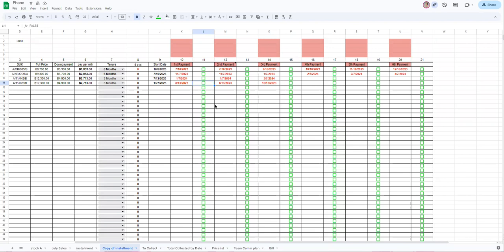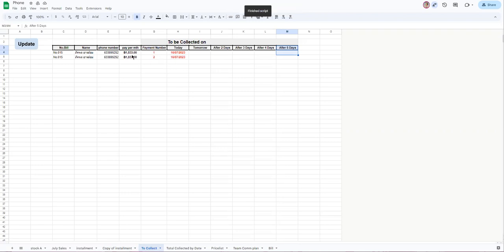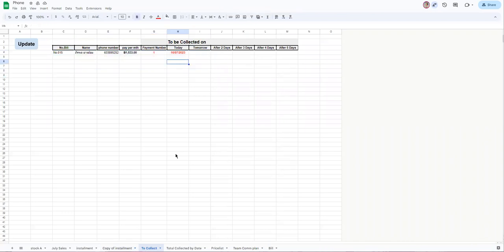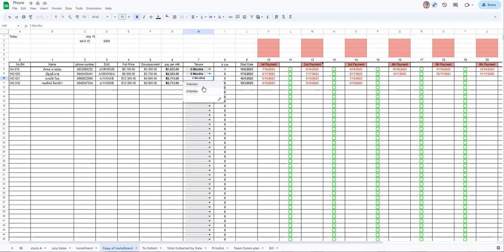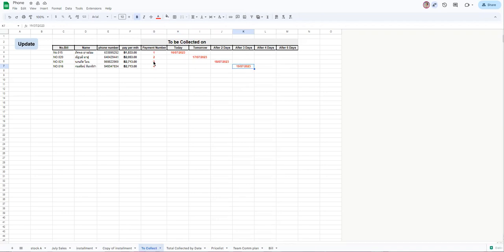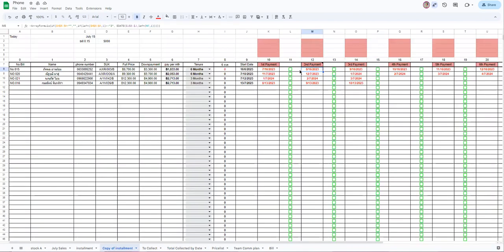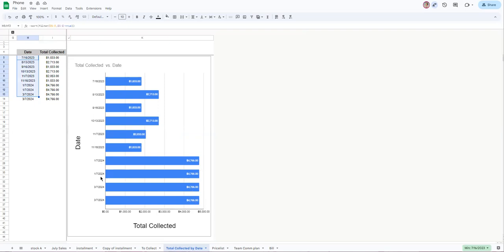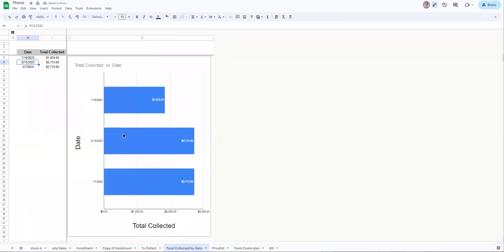Date based Collection and Collected amounts automation on Google sheets Tay